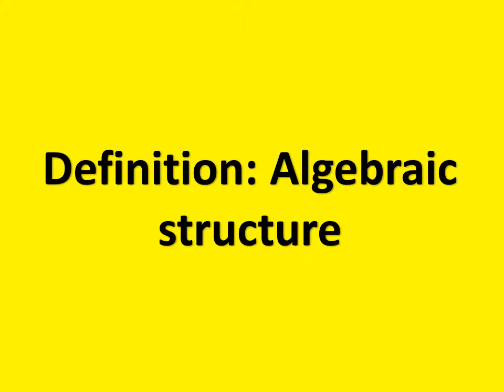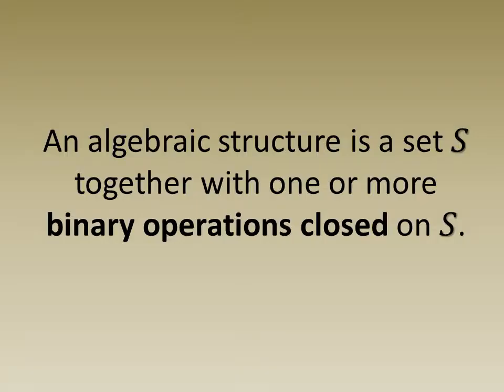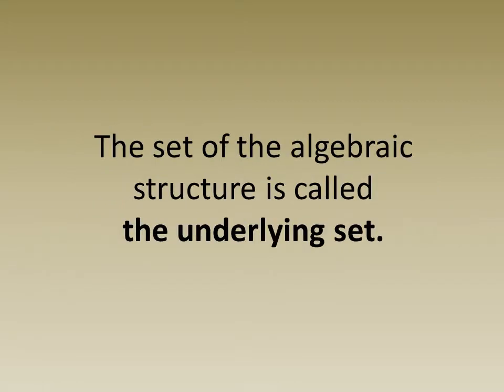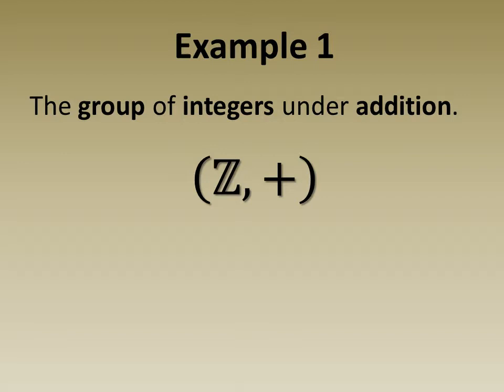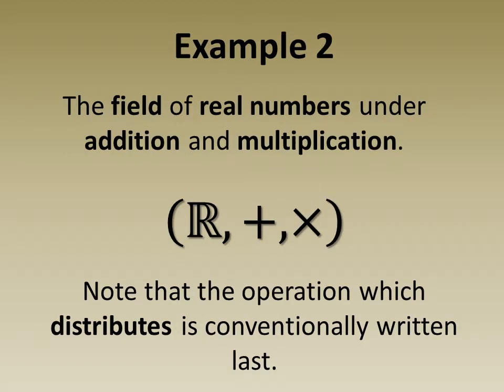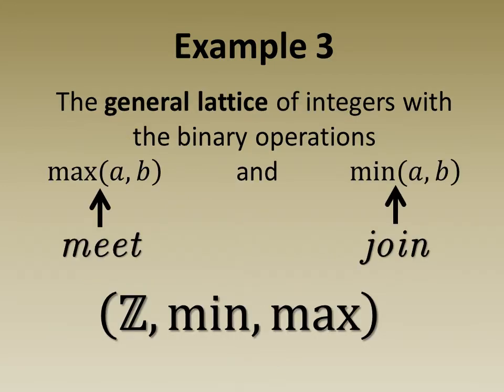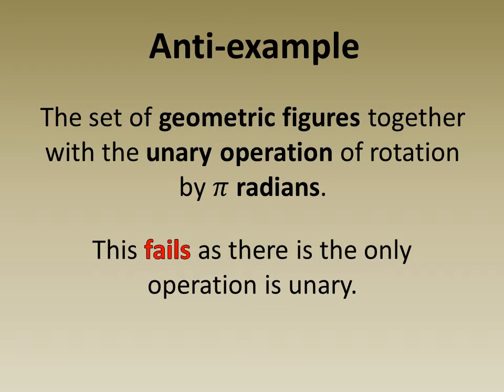Definition: Algebraic structure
Series: Abstract algebra
An algebraic structure is a set S together with one or more binary operations closed on S. The set S is called the underlying set.
Denotation:
For the set of integers coupled with addition and multiplication you would write (Z,+,·).